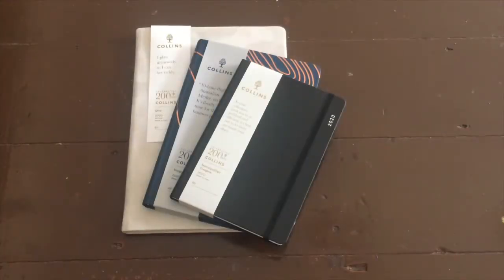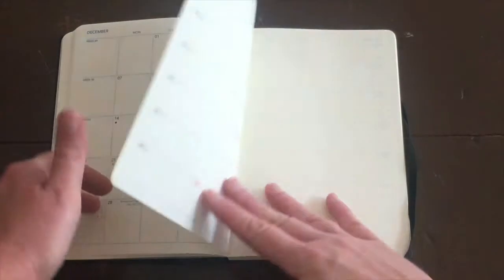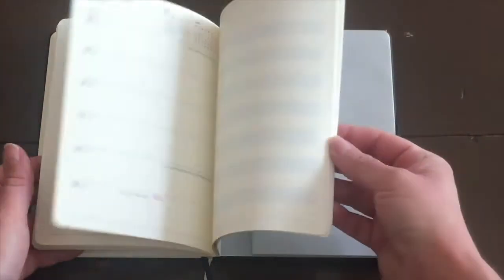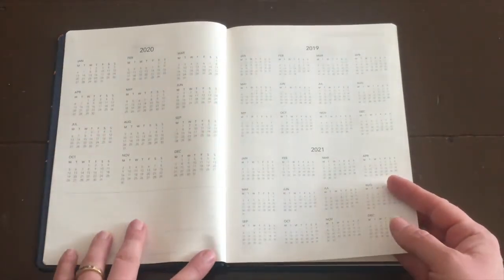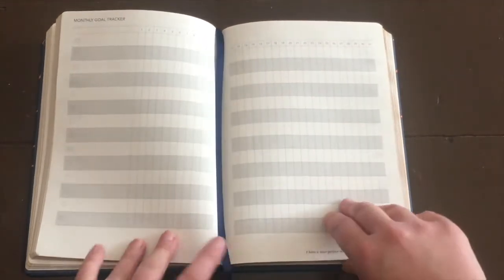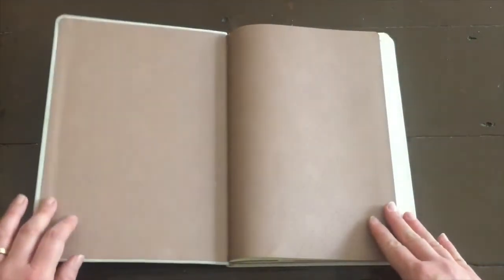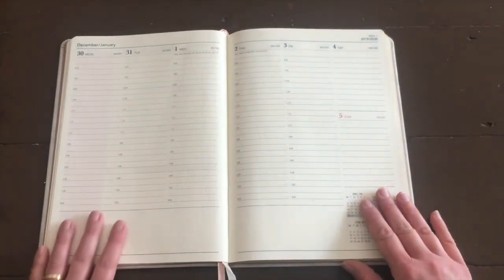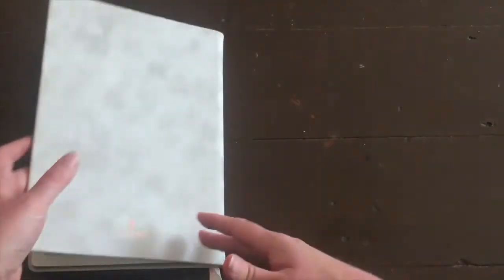Collins diaries look through video 2020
If you're looking for a stylish, easy to use diary for 2020, you'll love the new diaries from Collins Debden!

Today I'm sharing 3 of my favourites from the collection - the Metropolitan Glasgow B6 week to view, the Vanguard A5 week to view, and the Diva 257 x 182 week to view in white.

We filmed live on Facebook, join us there next time

x Marissa

My favourite parenting resource (FREE): How to get kids to listen without nagging, reminding or yelling
 (aff)

I love sharing tips & tools to make life easier for Busy Mothers. Got a video request? Let me know and I'll do my best to create it for you xx